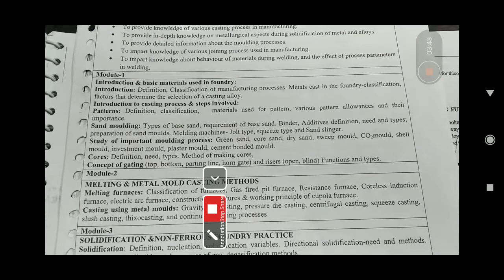introduction for MCW subject classification of manufacturing processes.